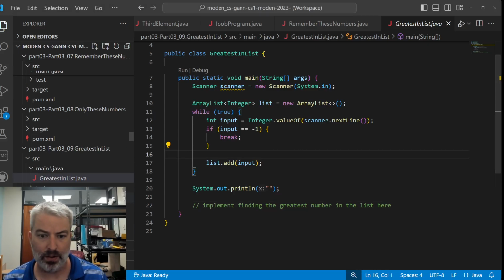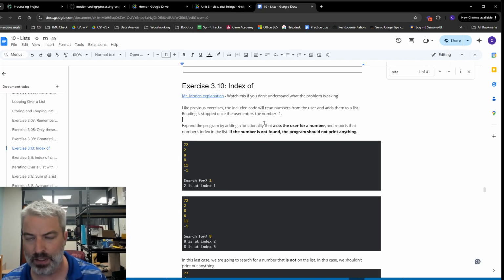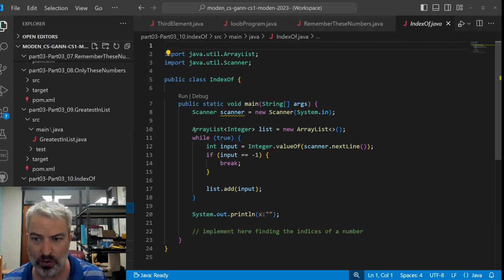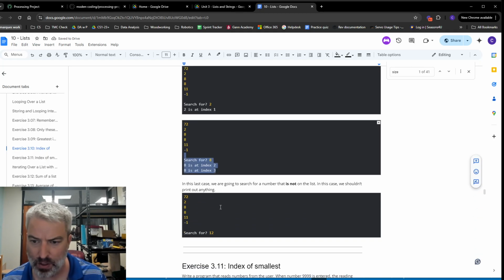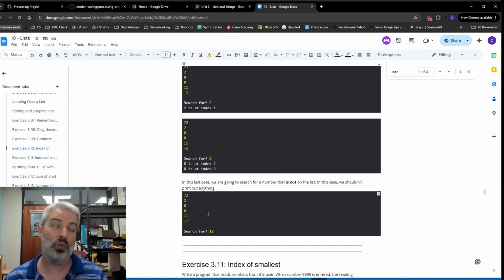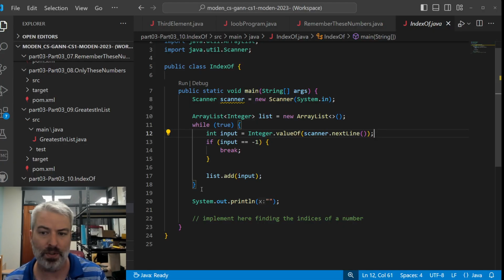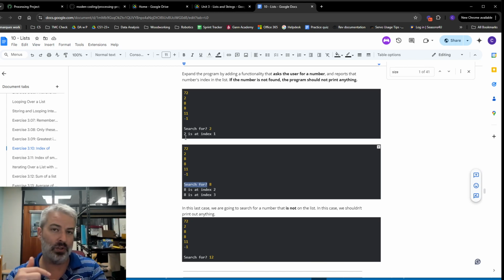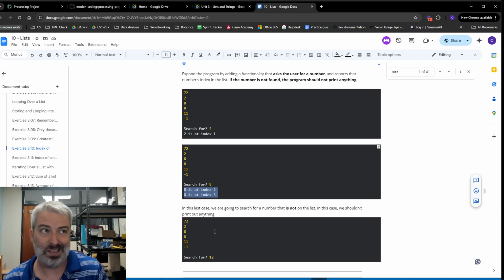3.10 Index of